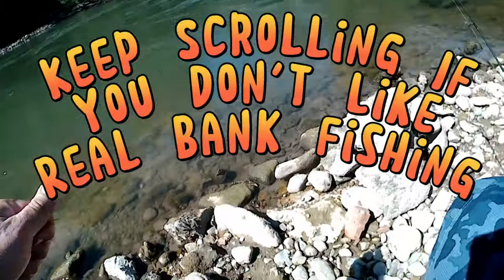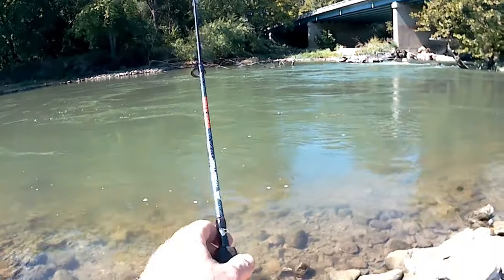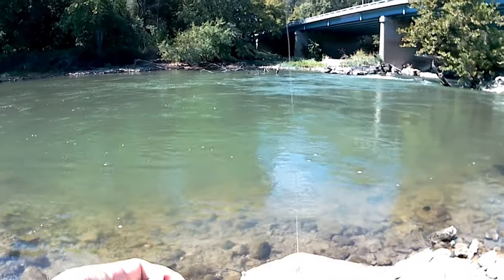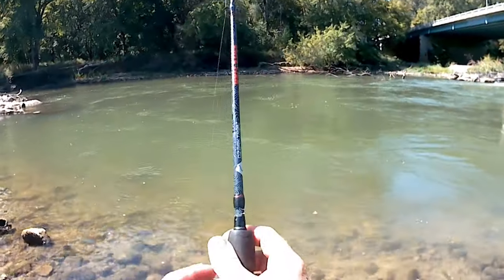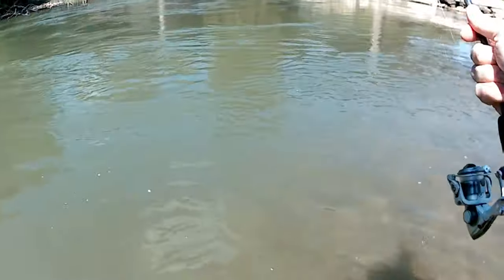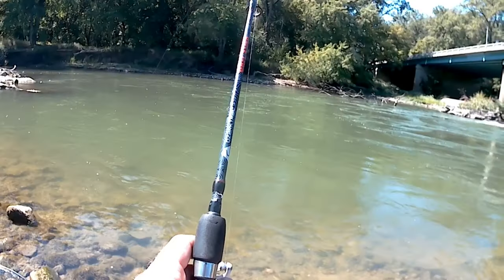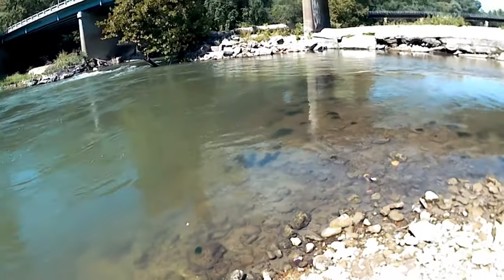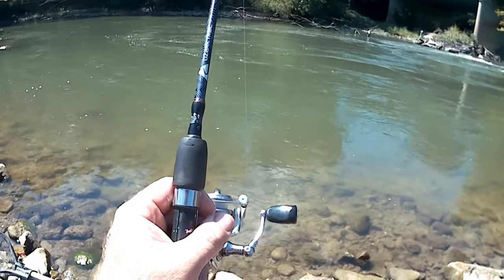Did I Go Bank Fishing at the Wrong Time of Day?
In this adventure I go fishing midday at a dam with some live minnows.
Besides being really hot out in the sun the bite was really slow.
Only way I know how to catch fish is to keep throwing baits in the water.
I could of kept moving to try finding the fish but I stuck it out in the sun.
I came back later in the evening when the bite was on fire. Unfortunately it got too dark to see but I caught a fish almost every cast and the minnows weren't even alive.

There is no wrong time to fish when you get a chance Go Fishing.
If you haven't tried fishing spots out at different times of the day you might be missing out.